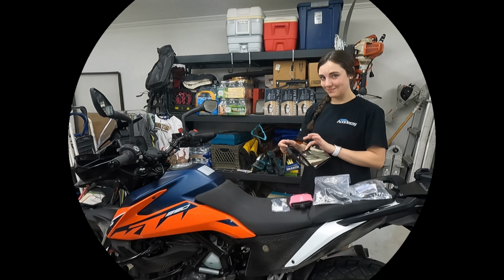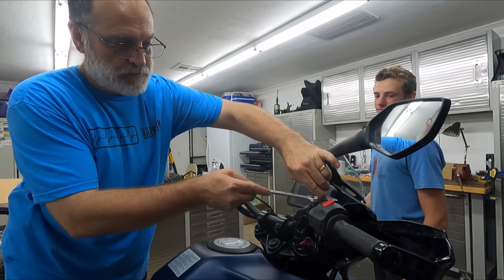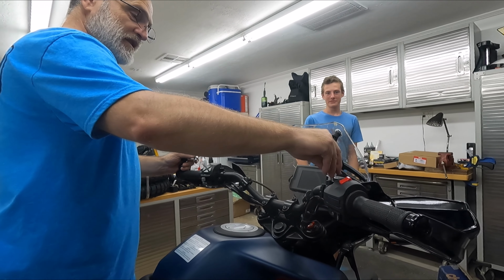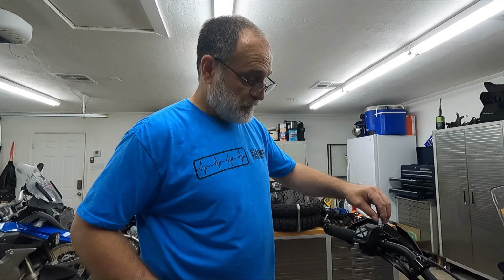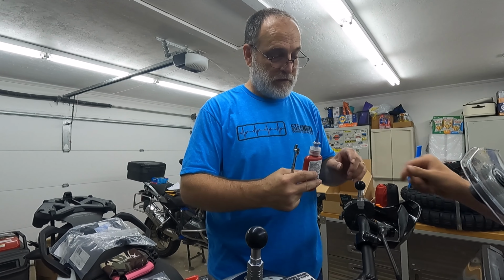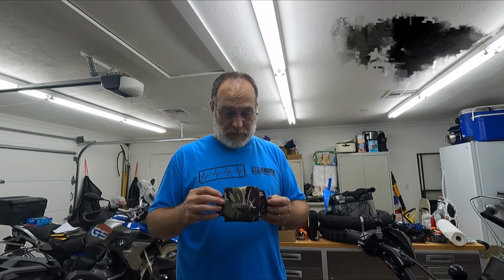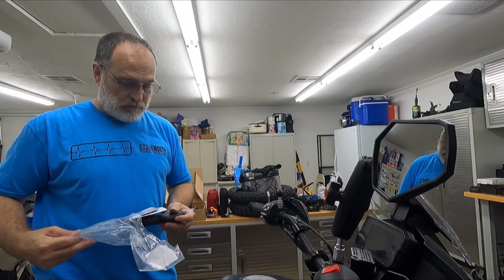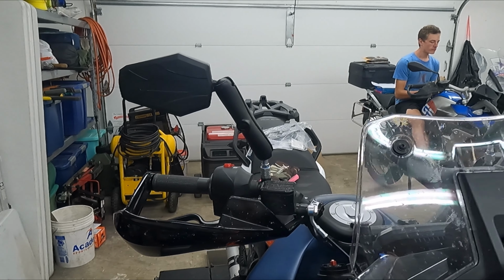Farkling Sarah's KTM 390 Adventure by adding double take mirrors